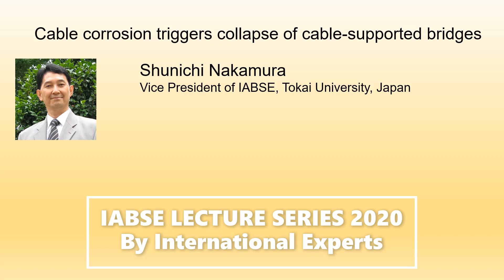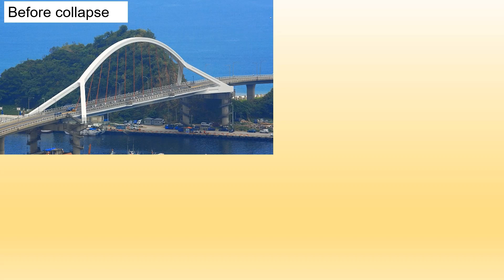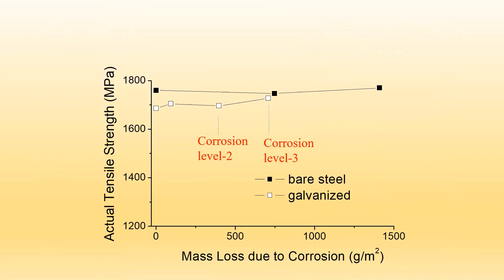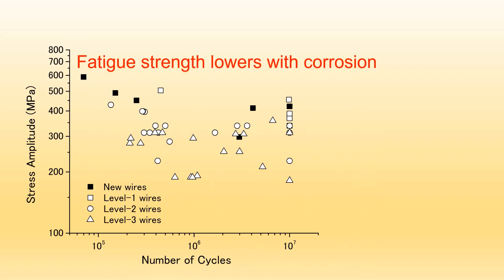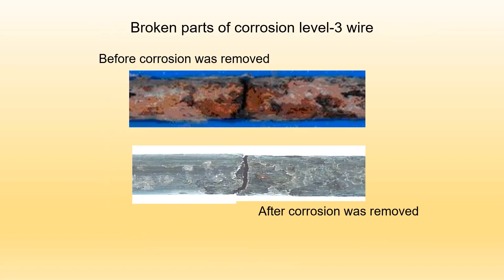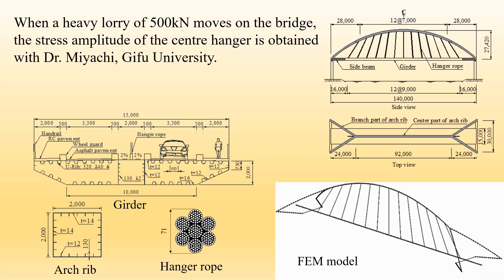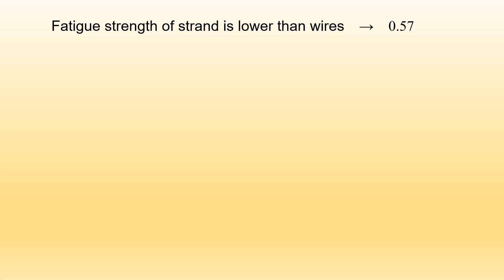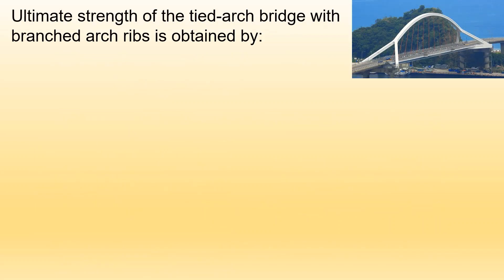IABSE Lecture Series 2020: By Prof Shunichi Nakamura, Japan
Topic: "Cable Corrosion Triggers Collapse of Cable-Supported Bridge"